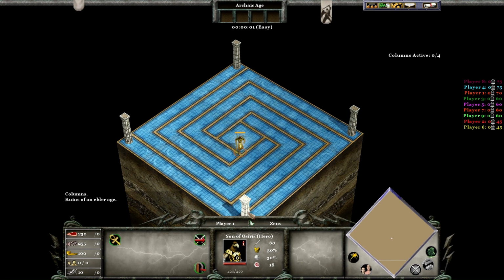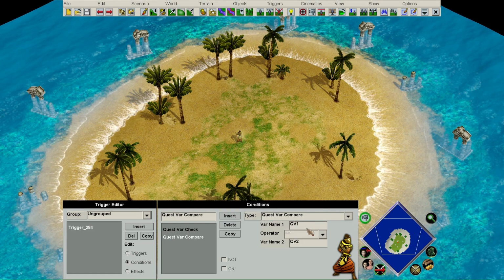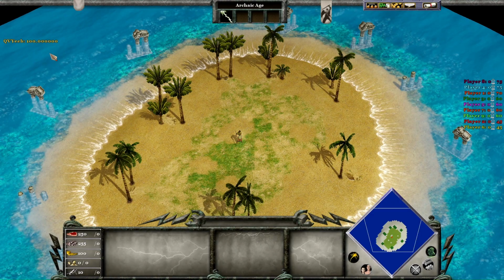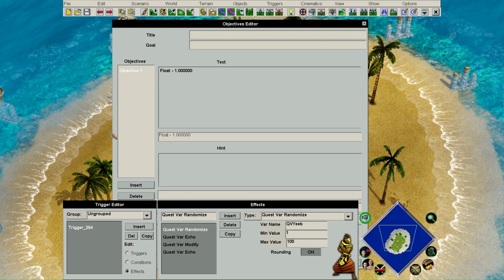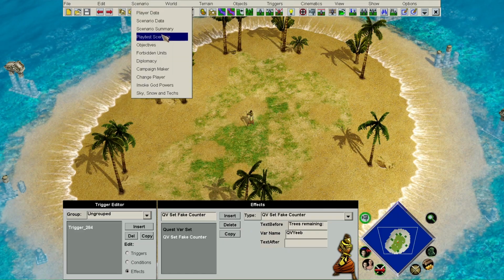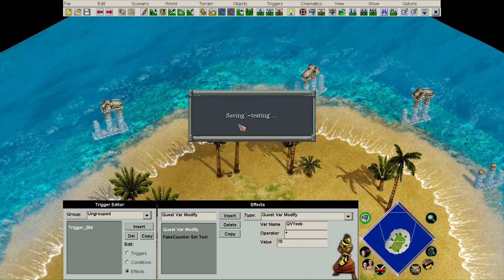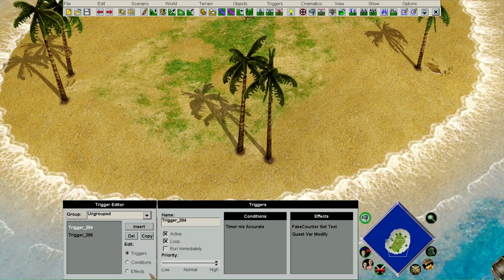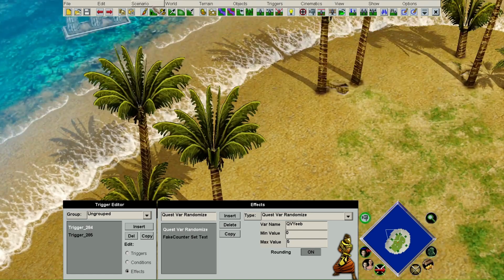Basics 11: Quest Vars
We have now reached the point where I can explain to you one of the most useful tools in the AoM editor: Quest Vars! Fear not, although the mention of this may strike terror into your heart - they can be mastered and used to create powerful effects. There's of course a hell of a lot to go through about quest vars, I'm keeping it basic in this video and may well revisit the topic if I make an intermediate or expert series!

Code to copy to remove QV decimals:
"+1*trQuestVarGet("NAME")+"